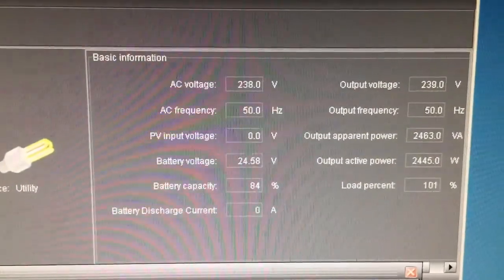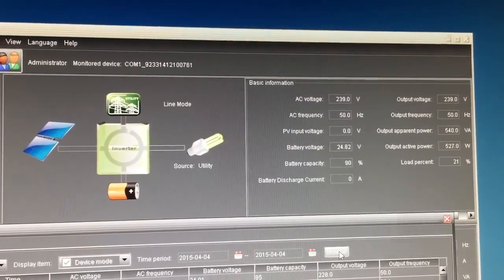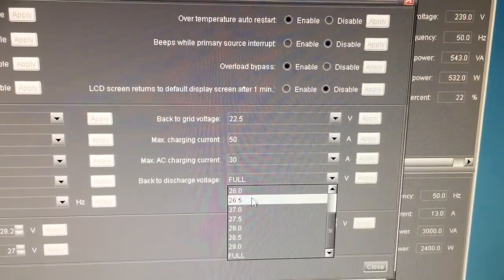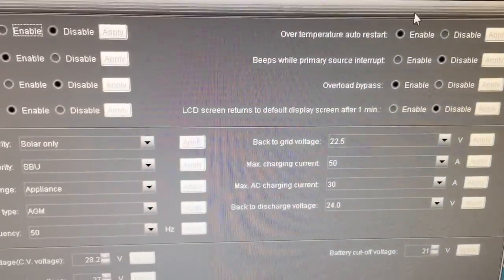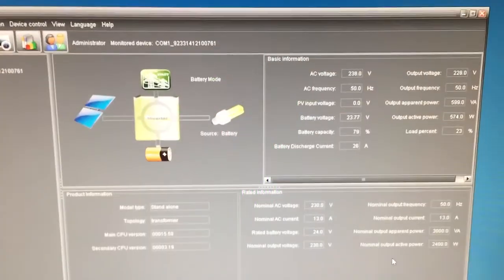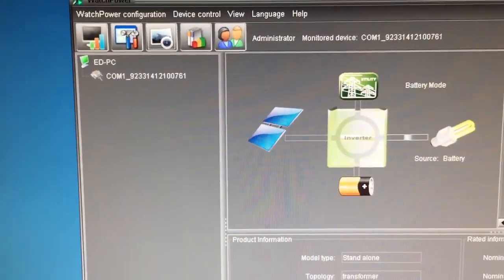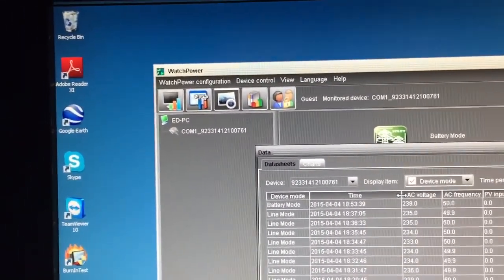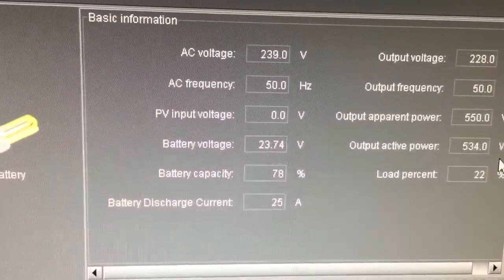Load test, fault finding & general rant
Was watching my new "TV" when wife decided to make coffee, this was the first time I have seen the inverter at 100% and subsequently saw it over draw and click back to grid, how ever it took almost 18m to return to battery (its possible I was clicking too much )